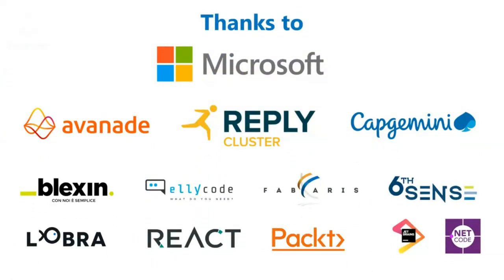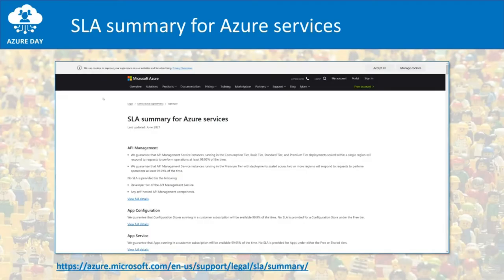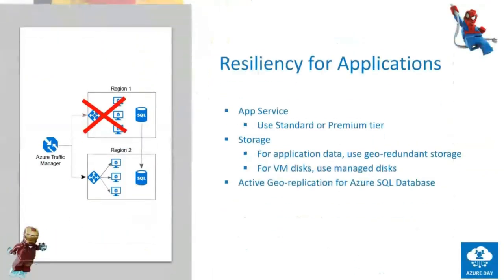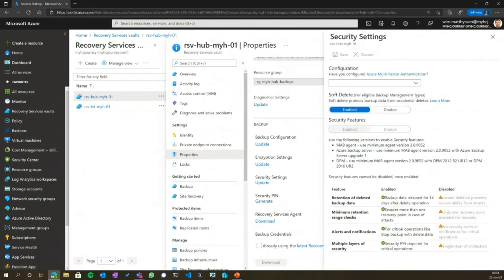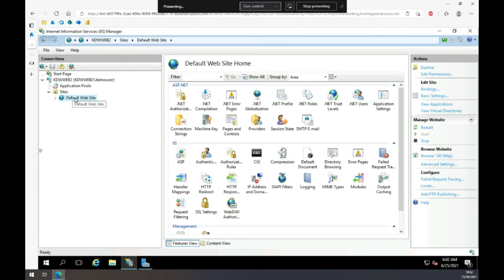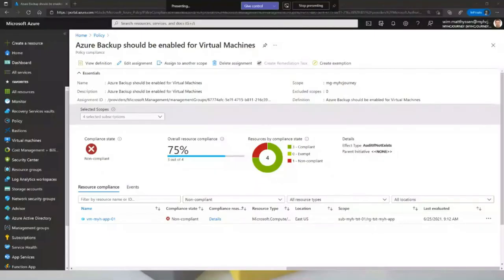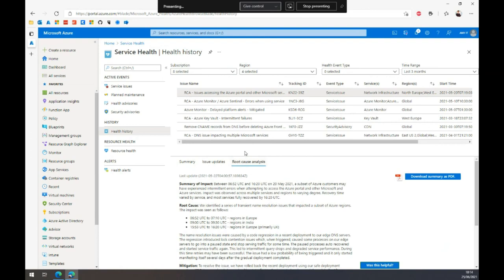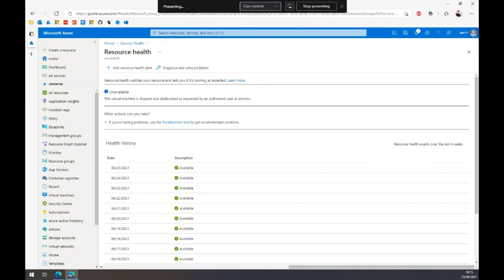Let's get you started with high availability and resiliency on Azure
There are many aspects and design considerations to keep in mind, when deploying highly available applications in a public Cloud. Were Azure obviously is built with high availability and resiliency of services in mind, it takes a bit more of a design effort to really get your workloads 100% high-available. And that's exactly what this session focuses on: learning how to elevate and architect the up time of your Azure IaaS and PaaS workloads, to go from the out-of-the-box default SLA's to an almost 100% SLA to keep your applications up and running.

Starting with Virtual Machines, Networking and Storage design best practice patterns, Wim and Karel will jump over to Platform services and show you multiple dimensions to achieve various levels of high availability and how to increase resiliency for your business critical workloads in Azure!

Speakers: Wim Matthyssen & Karel De Winter